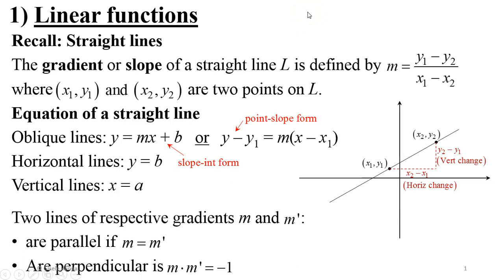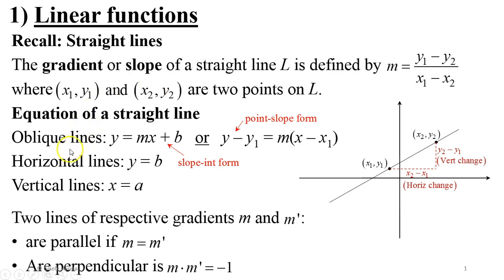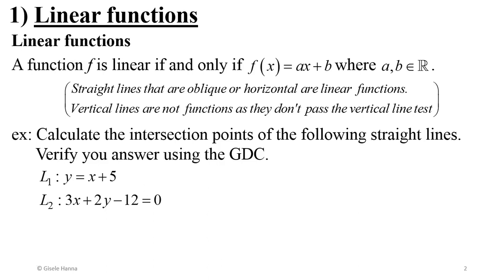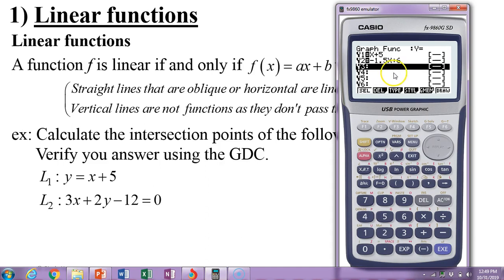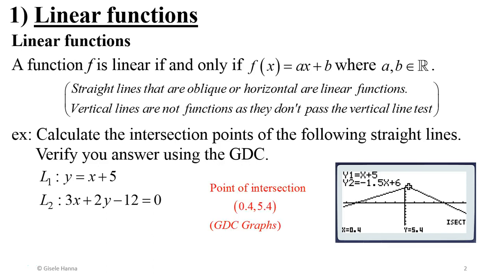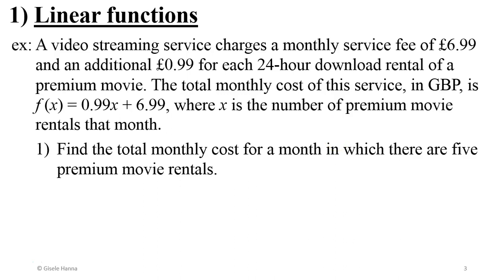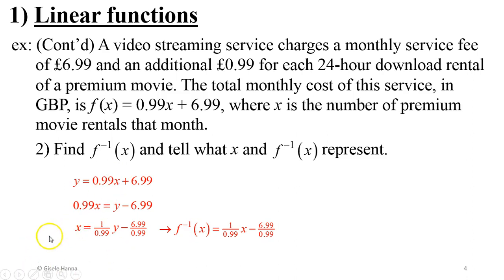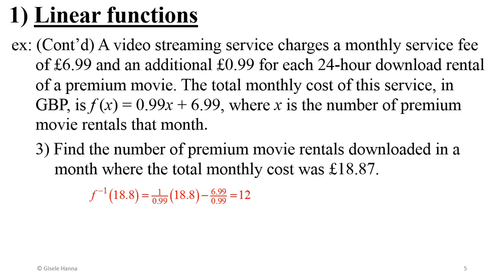Linear Functions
This lesson recalls characteristics of linear functions and shows how to determine the intersection of two lines on a graphical calculator, in addition to using linear functions and their inverse in a word problem context.